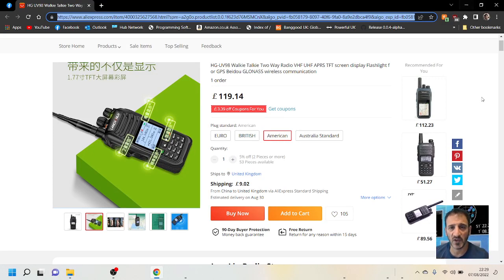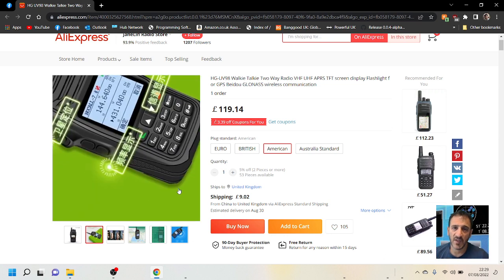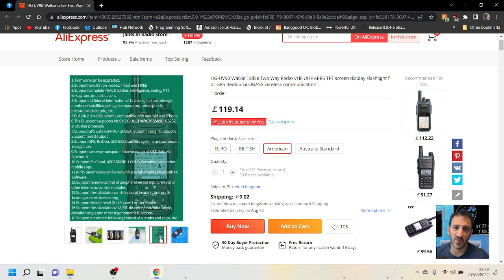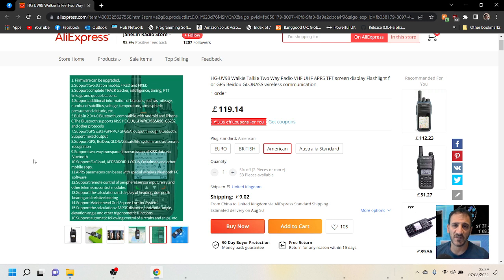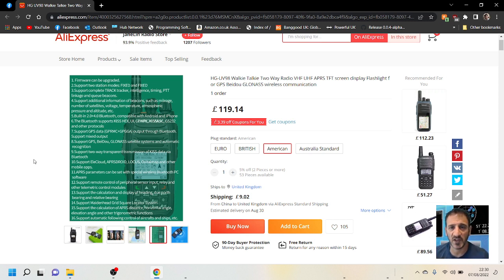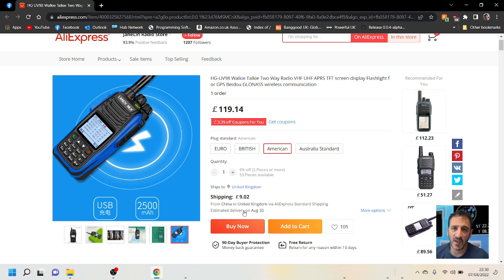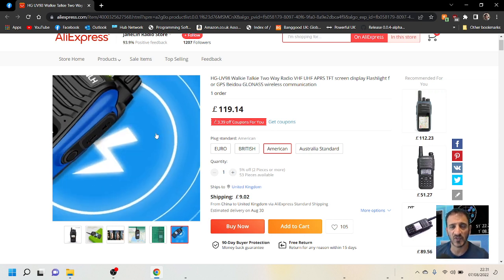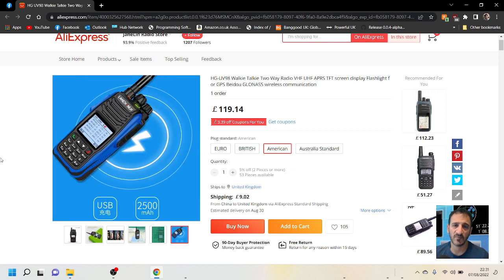HG UV98 - APRS ,VHF UHF - BlueTooth Programming Ham Radio